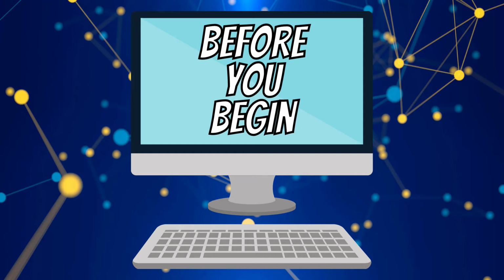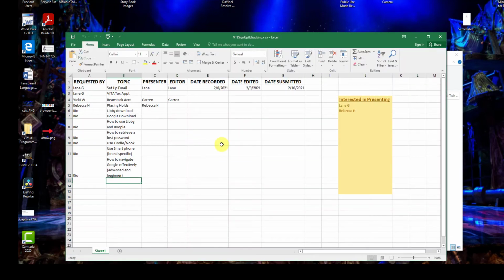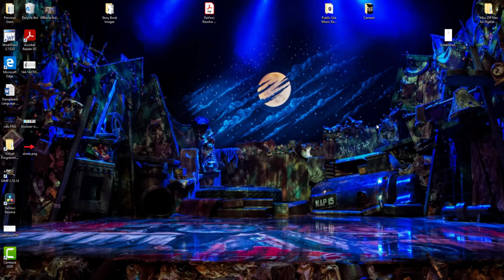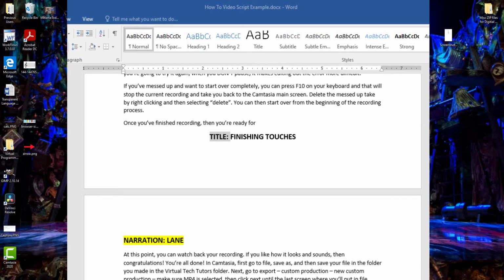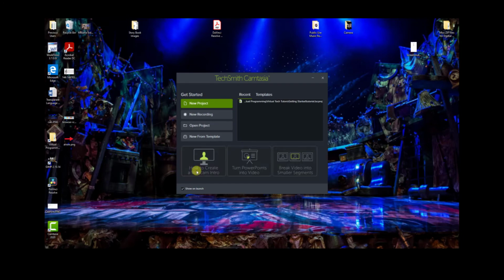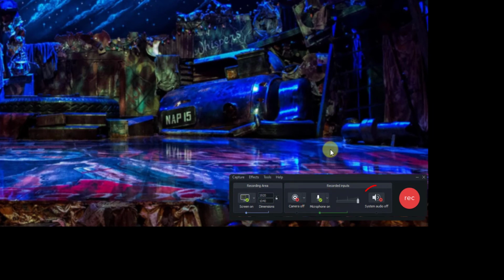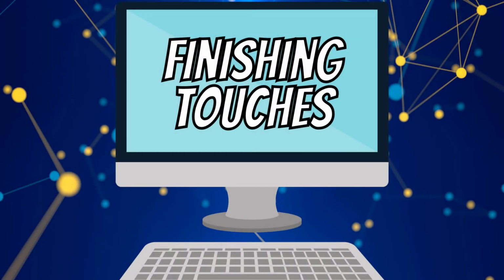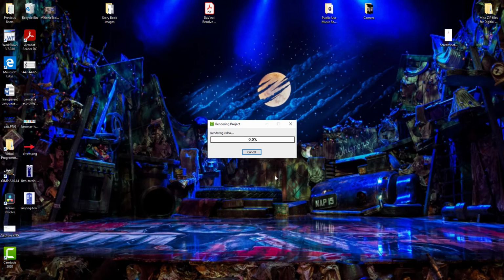How To Use Camtasia